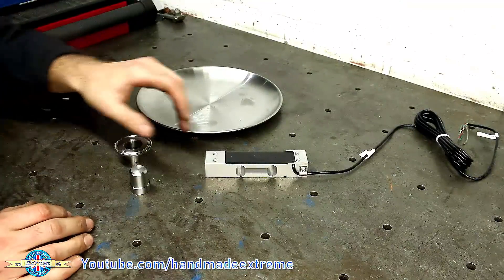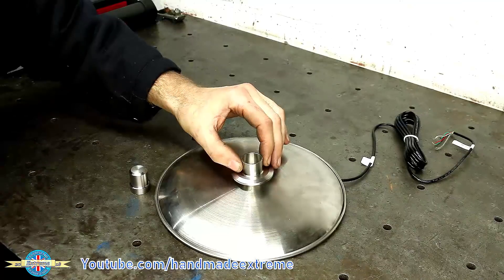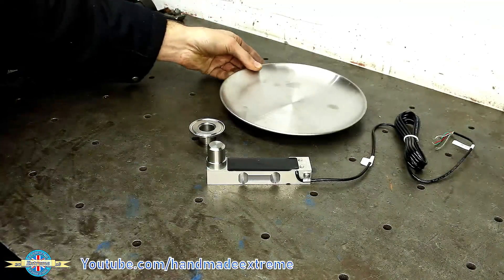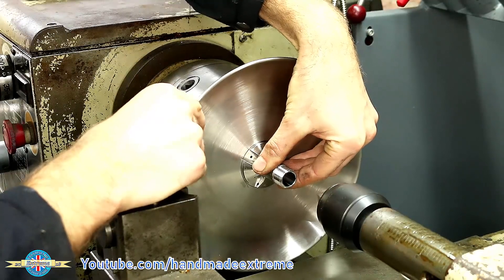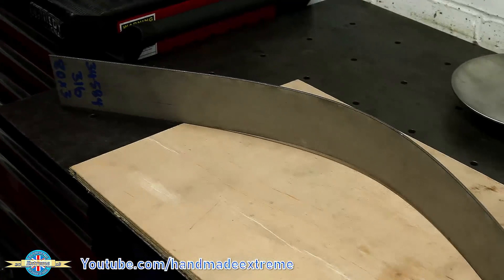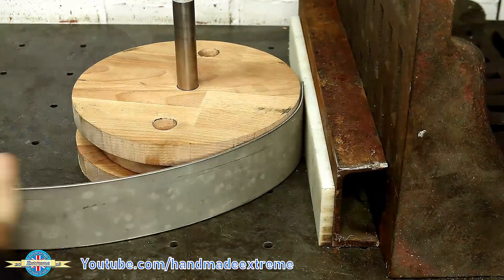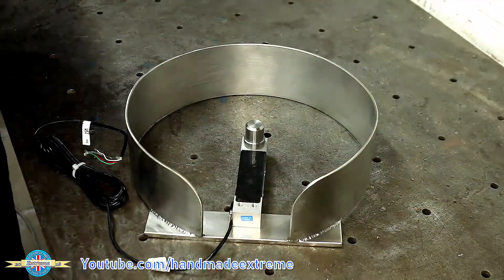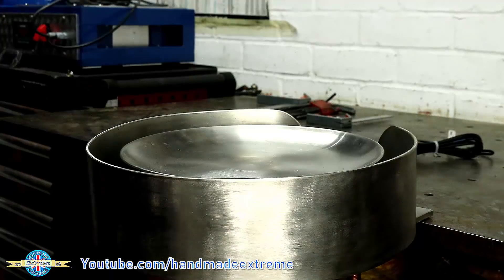Making money from a home workshop - Making a precision weighing frame.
A customer has asked me to make a prototype liquids weigh frame for him.  This is an ideal opportunity for my small home workshop to make a bit of money for itself. I think we all dream of our home workshop making a bit of income but it can be hard to do. Space is typically very limited and home shops are not always the best equipped. This job however is ideal for my home workshop. The weigh frame is a relatively simple part that does not require much space to make. An ideal opportunity for the home workshop to earn some money. Now opportunities like this don't come along every day so I asked my customer if I could share the process with you all and he very kindly agreed. However I can not tell you exactly what it is for because of commercial sensitivity. What I can say is that it is for measuring the discharge of various high value liquids in an semi automated production process.

The weight frame is all made from 316 stainless steel and has a 0-10Kg measuring range and a +/- 1g resolution.

Cheers,

Rob
- Handmade Extreme -